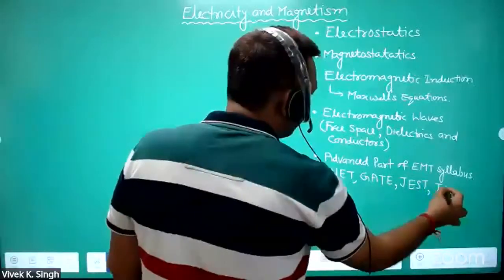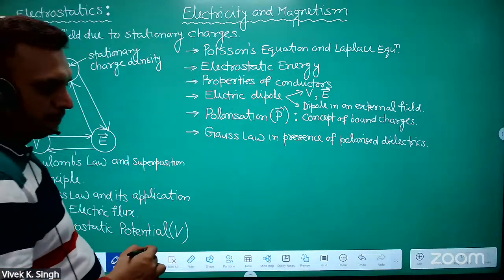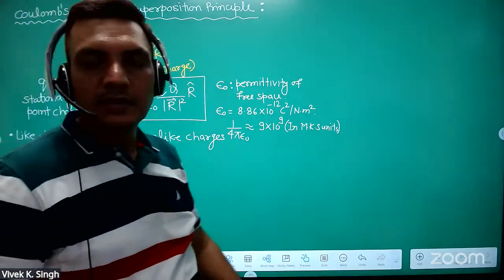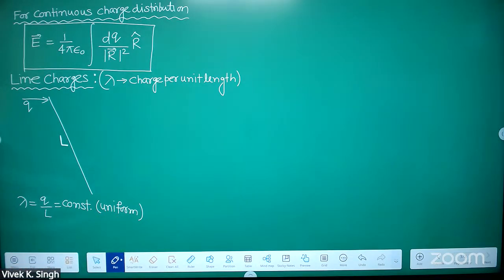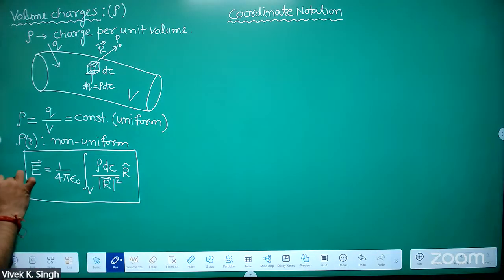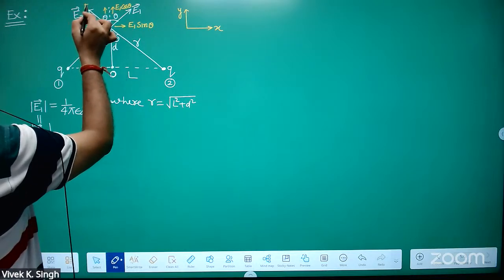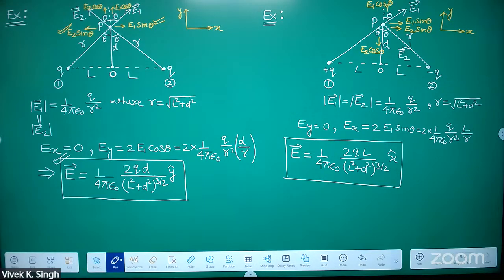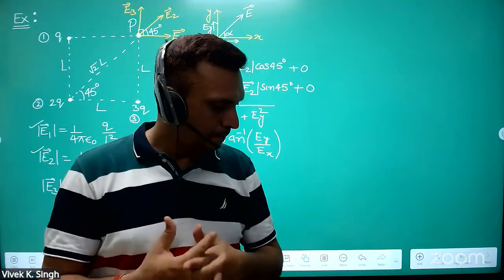Physics by fiziks Online Live Classes: Vector Analysis (MP)